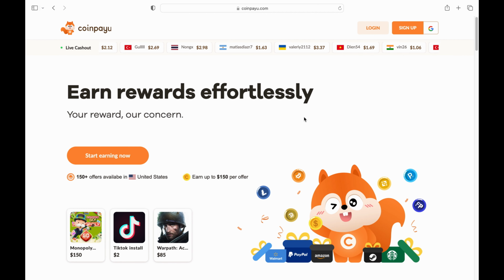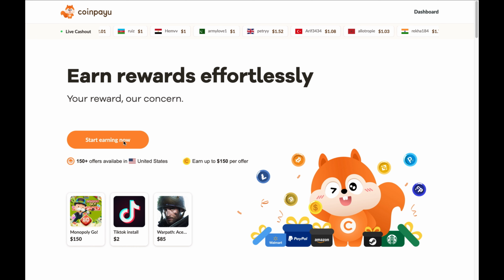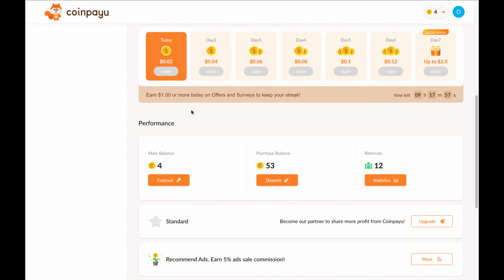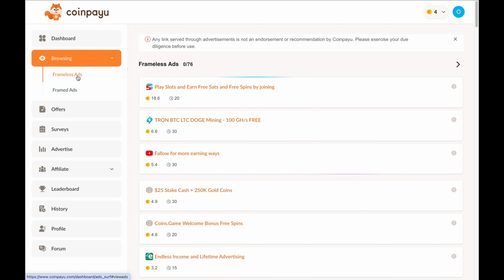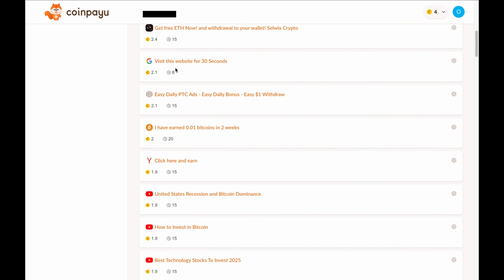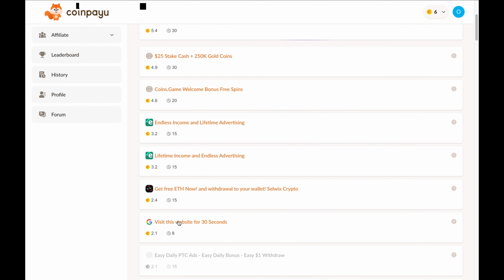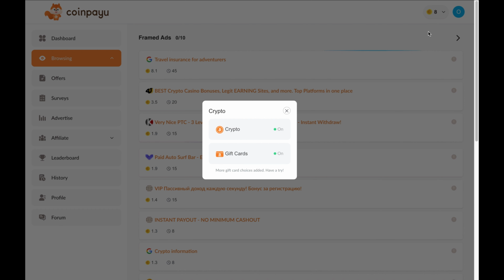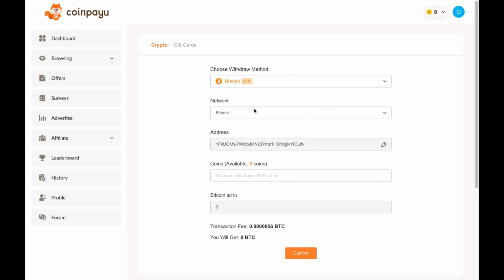Coinpayu - Earn Free Crypto [ Multiple Coin PTC & ADVERTISING Site ] New Faucet 2026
🔥 Coinpayu
💧 Manual Faucet
👀 Surf Ads
🔗 Shortlinks
🏆 Daily Contest

Speed Claim From These Simple Faucets !!

Click On Links Below to sign up to faucets

Get Free Bonk & Pepe From these Bonus Faucets Below

Bonus Free Bonk & Shiba Inu